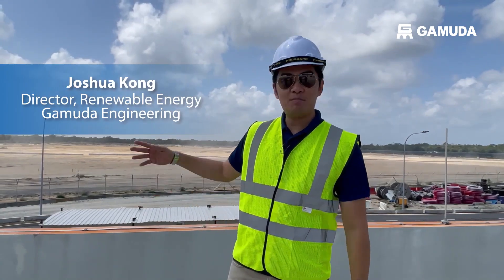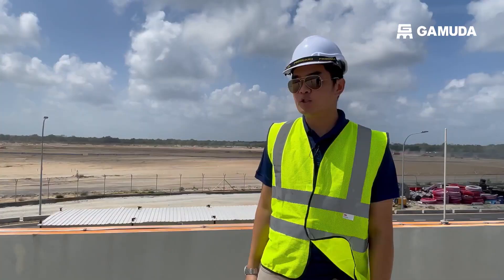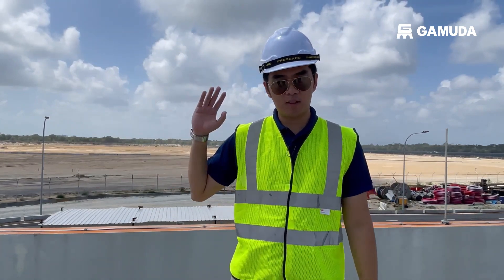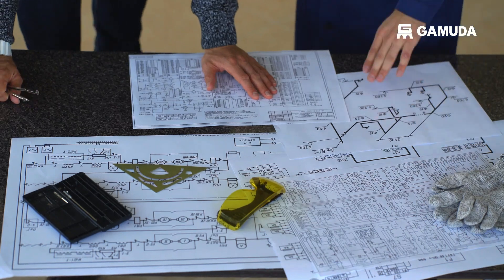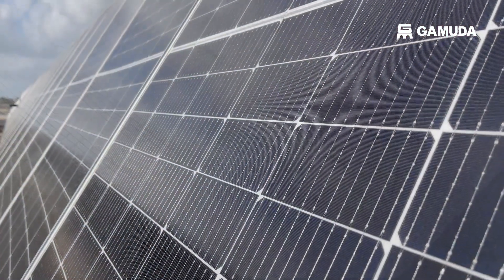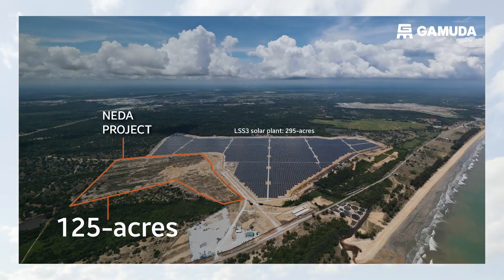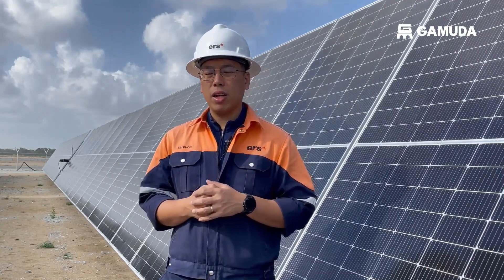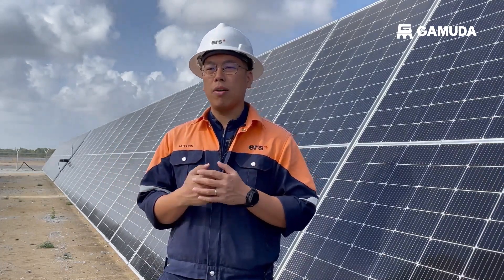Gamuda's 39MWp Solar Power Plant in Pekan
Gamuda embarks on the construction of its inaugural 39MWp solar power plant in Pekan, Pahang. Spanning 125 acres, this facility operates under the New Enhanced Dispatch Agreement (NEDA) framework. The introduction of NEDA aims to boost competition and cost efficiency in the Single Buyer market while also paving the way for a liberalised energy market. This momentous milestone marks Gamuda's foray into the electricity market and sets the stage for a brighter, more sustainable future.

Watch and learn the solar project insights from Joshua Kong, Director of Gamuda Engineering's Renewable Energy division and his team.